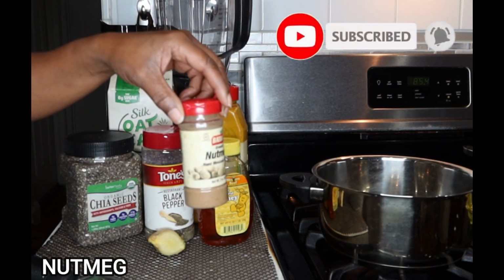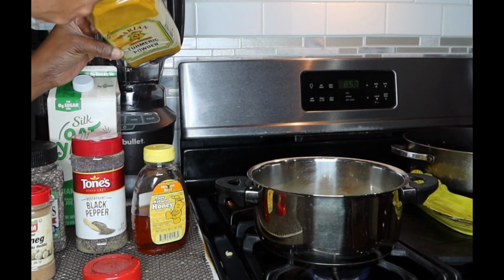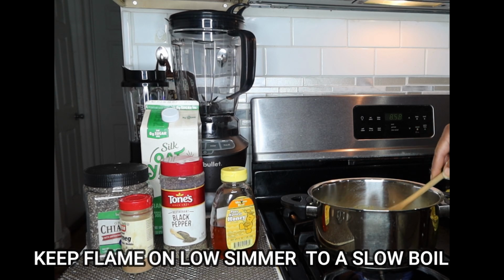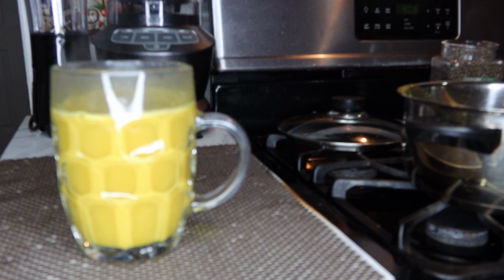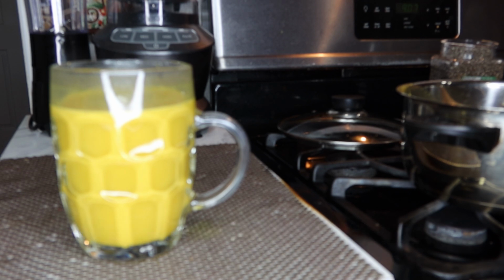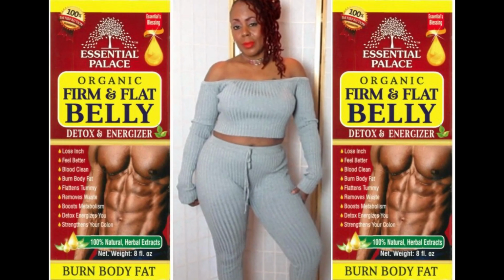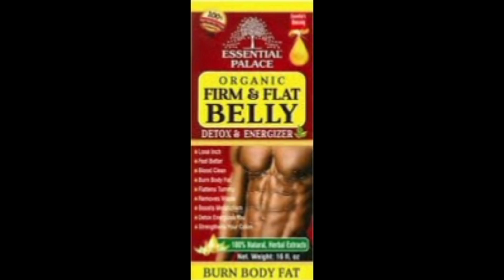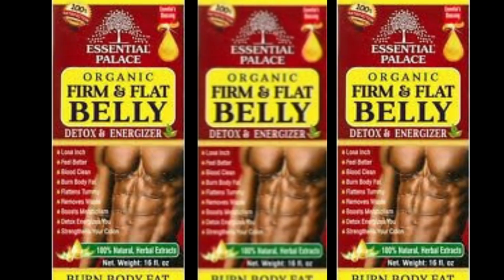LOSE 10 LBS IN 7 DAYS | POWERFUL TURMERIC & GINGER CHIA MILK FOR WEIGHT LOSS & BURNING FAT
HERE IS A SPECIAL WEIGHT LOSS RECIPE THAT WILL SHRINK YOU DOWN BY BLOCKING THE FORMATION OF FAT TISSUES. THIS MILK IS CREAMY AND CAN BE CONSUMED IN THE MORNING, AFTERNOON OR EVENING, BEFORE BEDTIME TEA.  IT'S DELICIOUS AND WILL HELP TO BURN CALORIES, EVEN WHILE YOU ARE SLEEPING.

Please checkout my Ebay Store for powerful herbs and tonics for weight loss, boosting your immunity and so much more.

CHECK OUT THESE VIDEOS THAT WILL HELP YOU TO LOSE THAT WEIGHT FAST

WHAT IS THE BEST TEA FOR FAST WEIGHT LOSS || MY FAVORITE DETOX FOR WEIGHT LOSS  DRINK + RECIPE

32 oz. Real lemon 3 pack

If you have any video request, feel free to let me know.